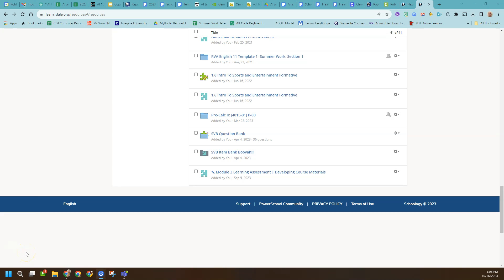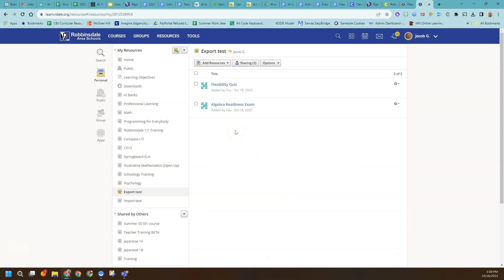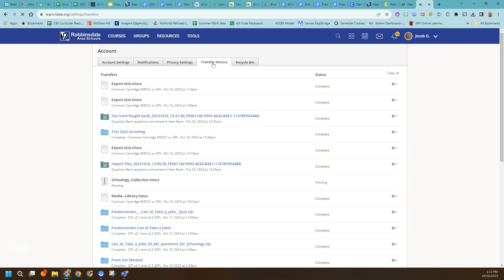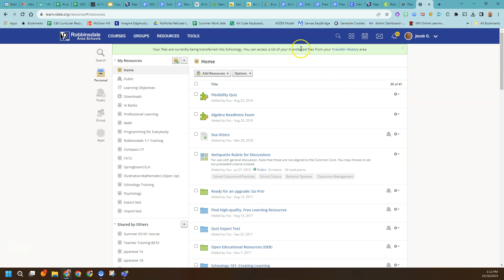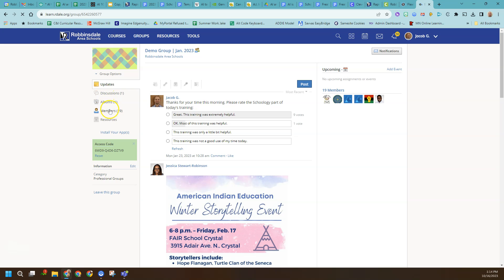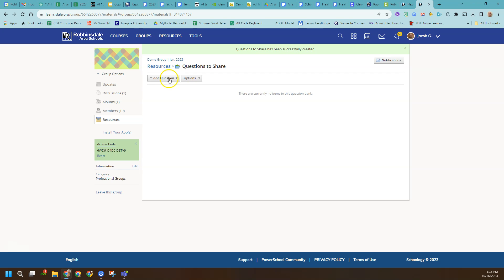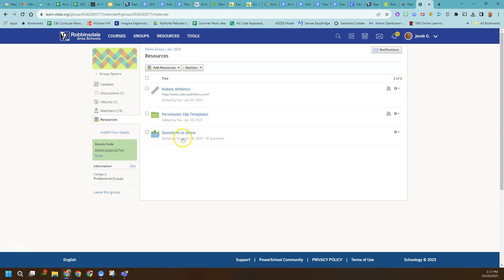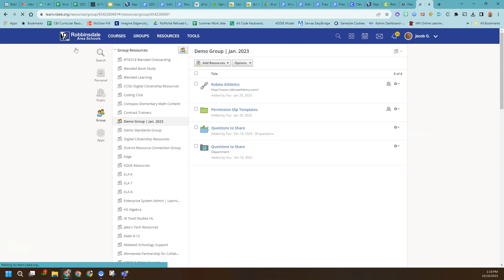Convert Multiple Schoology Assessments into an Item Bank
The process for converting multiple Schoology Assessments into a shared Item Bank is convoluted (but possible). Learn how in 7 steps!